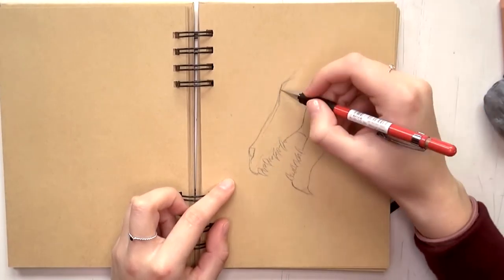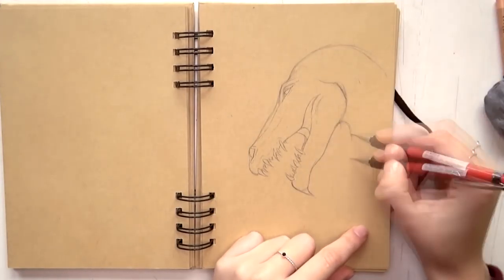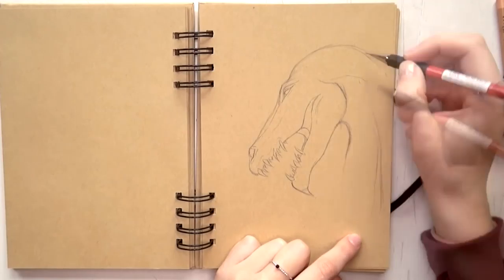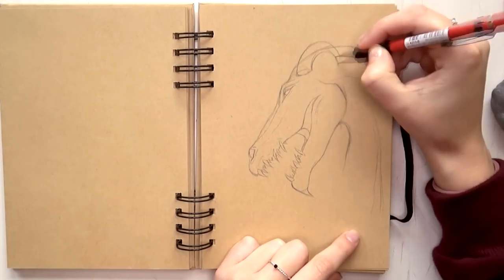Experimental dragon sketch! | Leontine van vliet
Today I'm sketching a dragon in an experimental video to test out my new lighting setup. Actually I really like drawing dragons and other imaginary creatures. I'm just not really good at it haha! Let me know what you think of the lighting in this video and I hope you enjoyed the drawing process as well!

MATERIALS: Pentel mechanical pencil 2B 0.3mm, Black faber castell polychromos, Hahnemuhle kraftpapier sketchbook, White sakura gelly roll pen, White caran d'ache luminance.